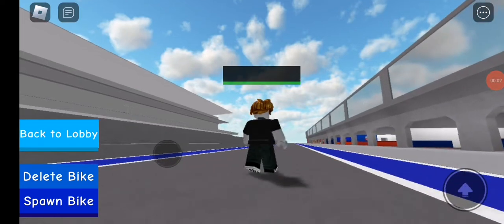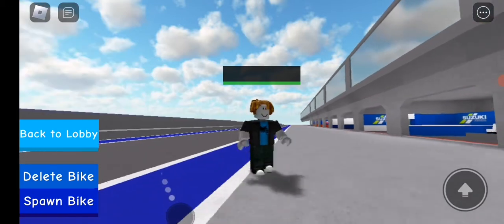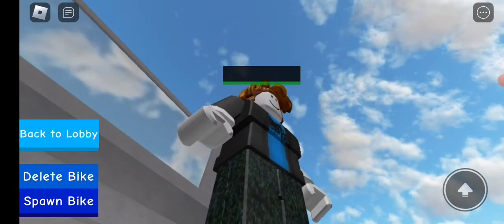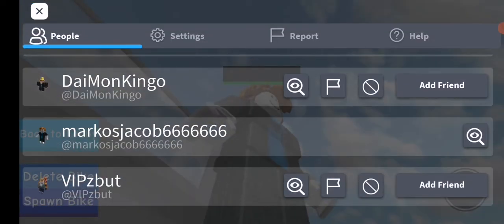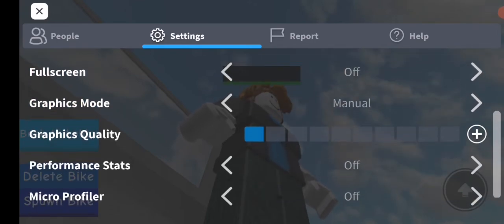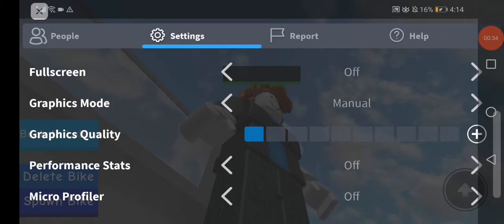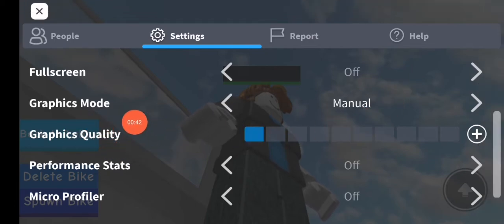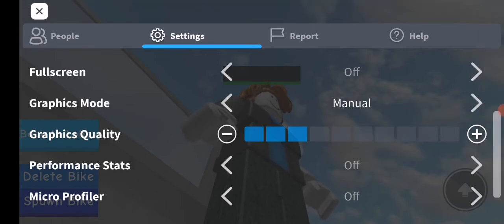HOW TO FIX LAG IN ROBLOX (2022) INCREASE FPS